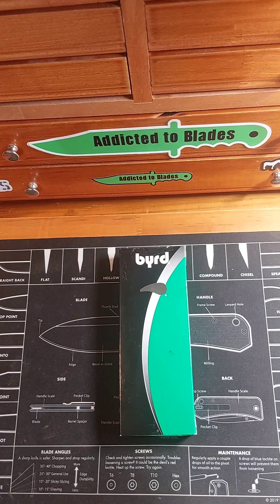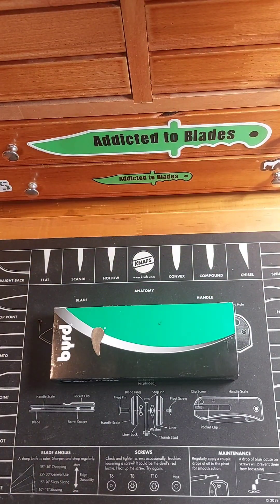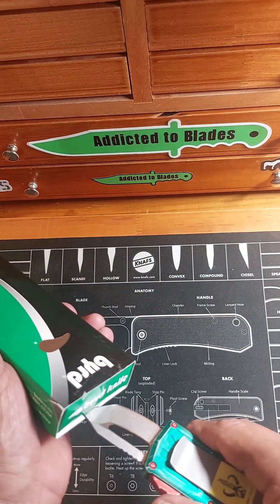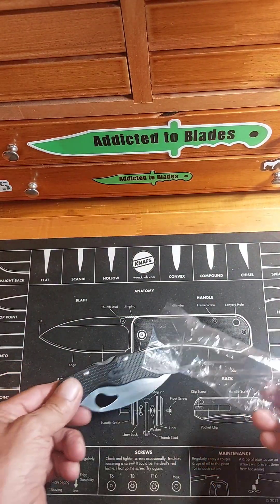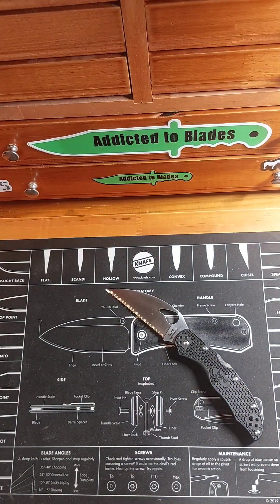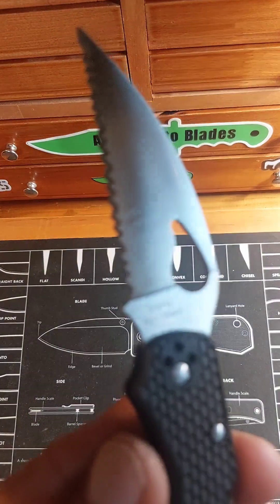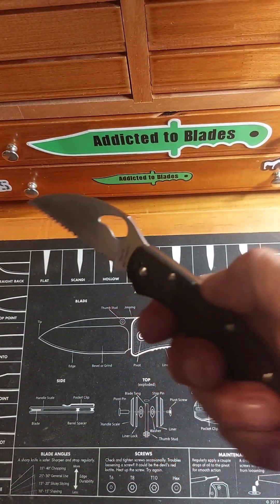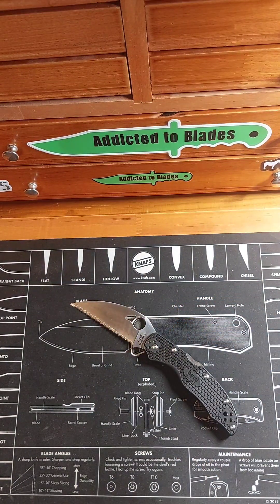UNBOXING AND 1ST IMPRESSIONS ON THE SPYDERCO BYRD HARRIER 2 FULL SERRATIONS,$25 AT SMKW FREE SHIPPIN